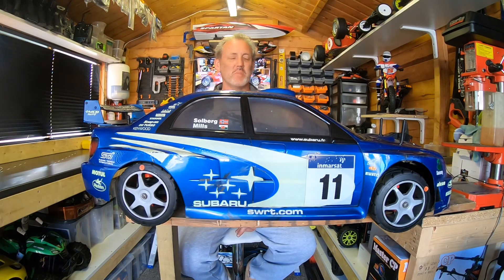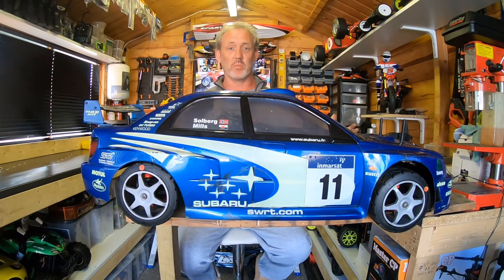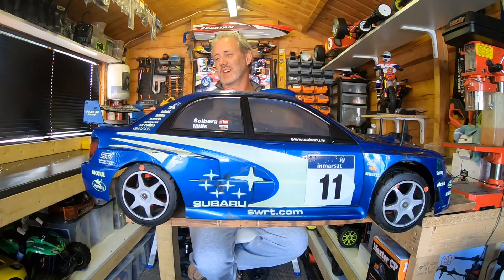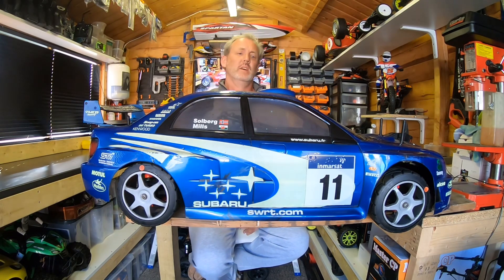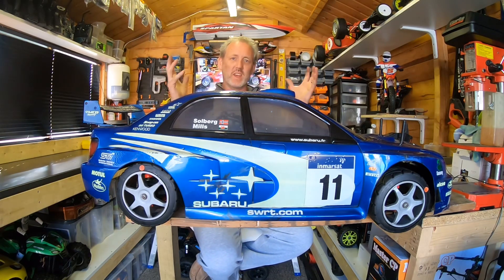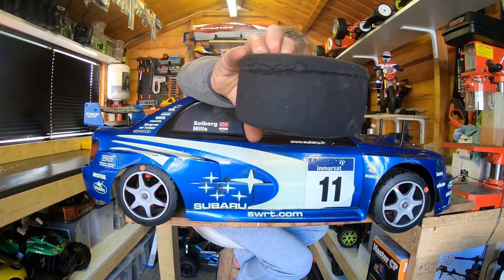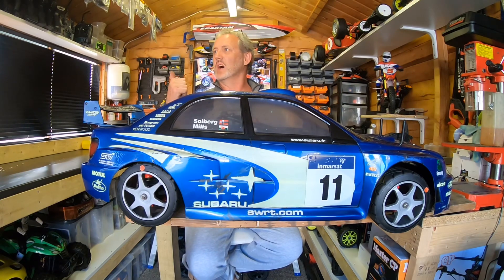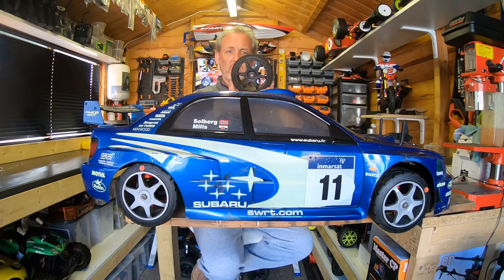Subaru Impreza 5th Scale Petrol RC Car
Original MCD Rally version 1